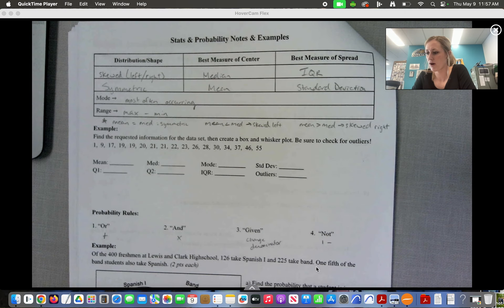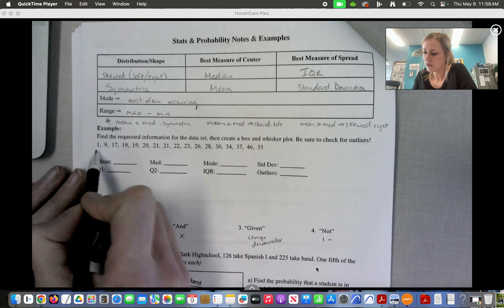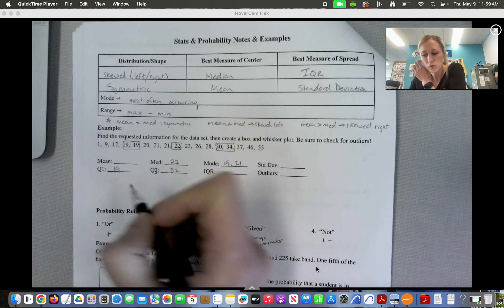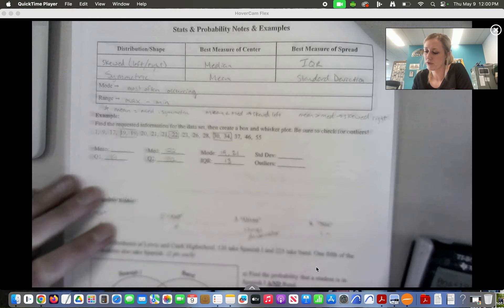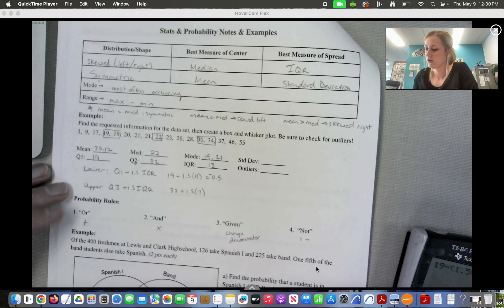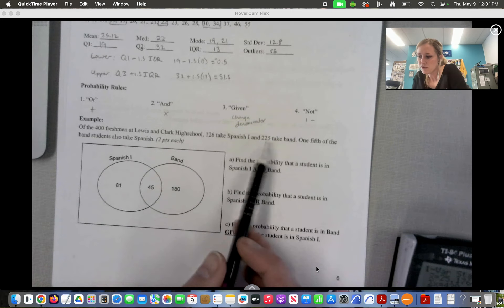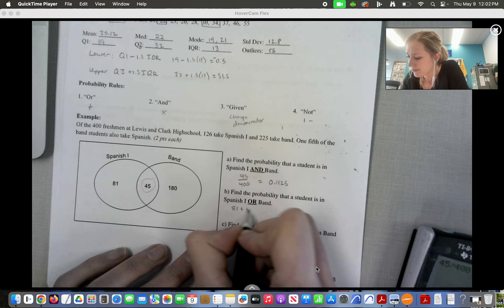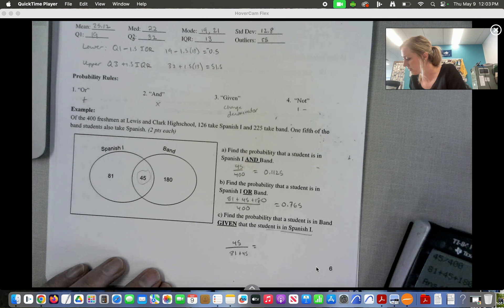S2 Review Stats & Probability